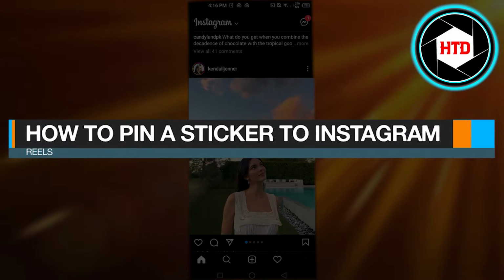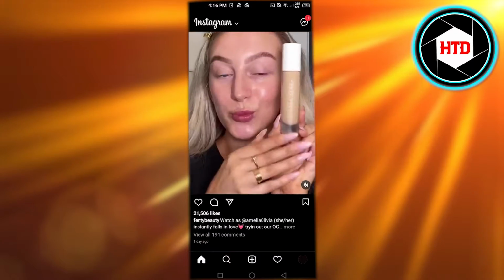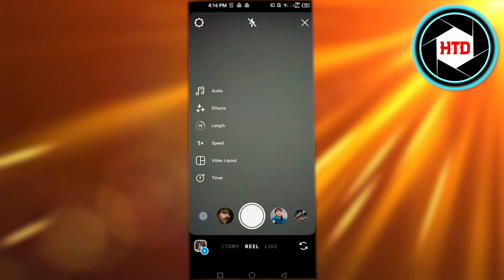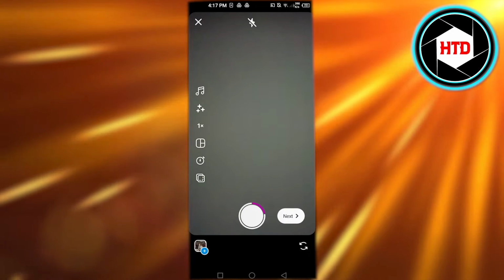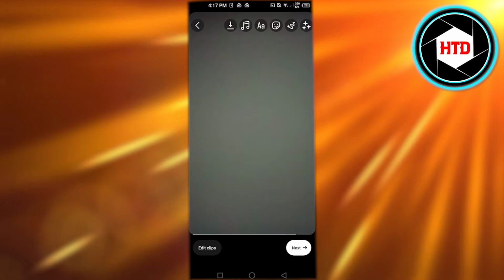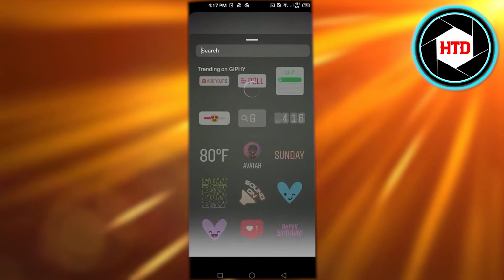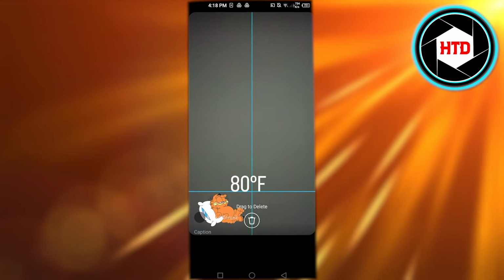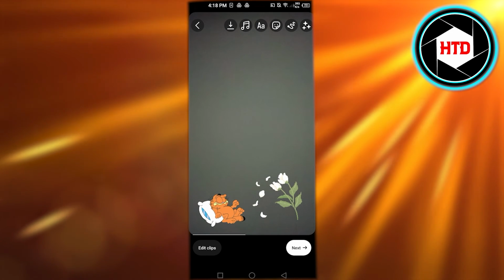How To Pin A Sticker To Instagram Reels - Quick And Easy!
Learn How To Pin A Sticker To Instagram Reels. It is really easy to do and learn to do it in just a few minutes by following this super helpful tutorial to get a better understanding of everything.